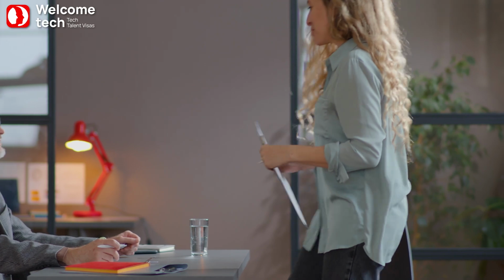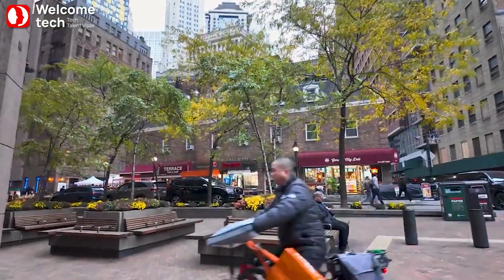EB-1A GREEN CARD: STEP BY STEP GUIDE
We are glad to see you on the WelcomeTech channel!

We know all about the relocation of IT specialists and entrepreneurs to the UK under the Global Talent program. On our channel we talk in detail about Global Talent, life and business in the UK.
We invite you to a consultation. During the consultation, we will analyze your situation and assess your chances of obtaining the visa.

You can sign up for a consultation by WhatsApp number or write to us in Telegram